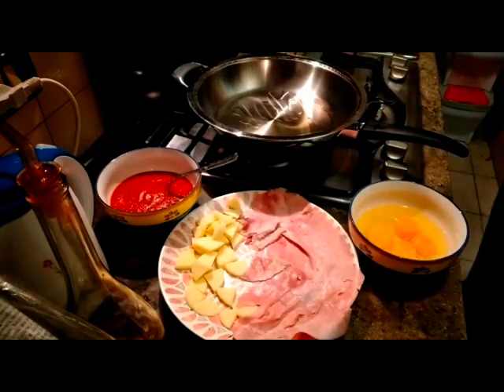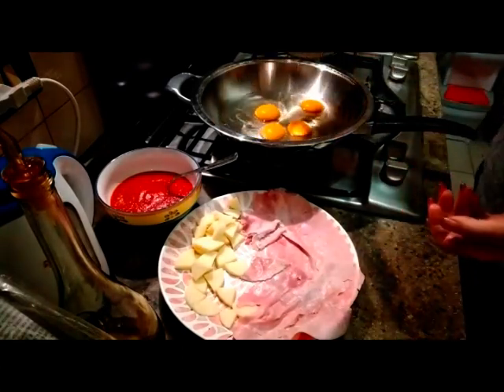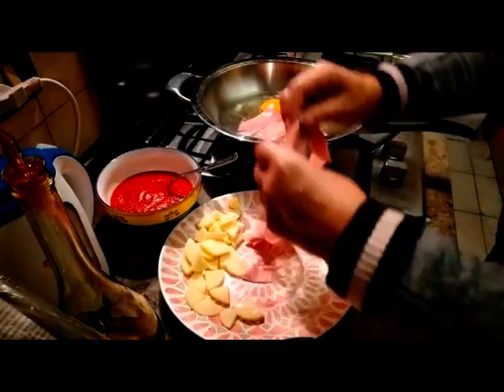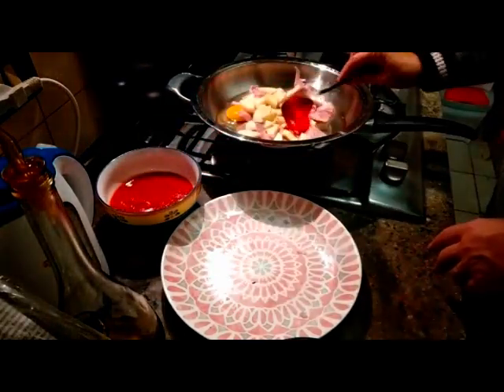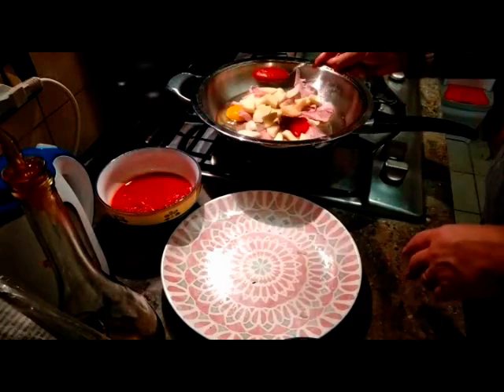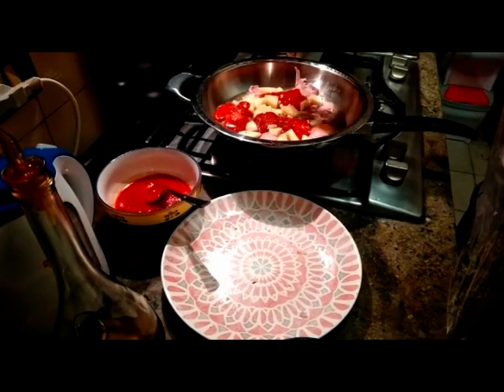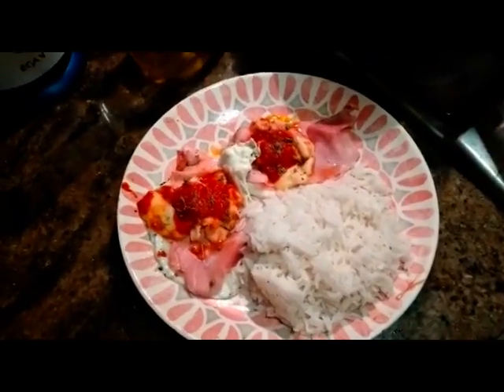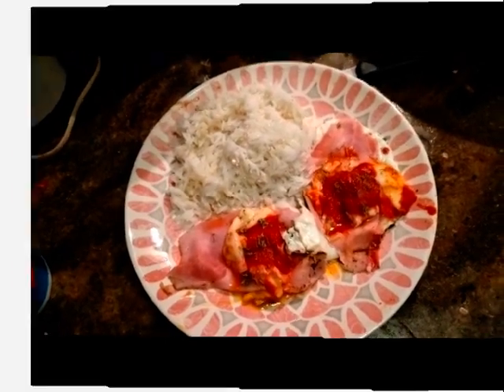# Le Ricette di Patty Uova alla pizzaiola e Riso Basmati bianco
NUOVA RICETTA VELOCE DA PREPARARE IN CIRCA 15/20 MINUTI E IL PIATTO E'SERVITO